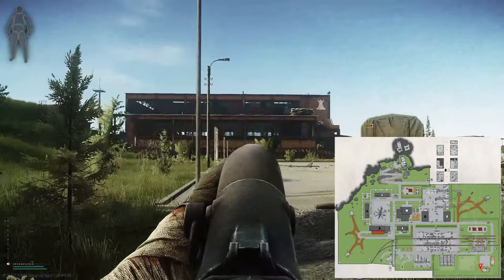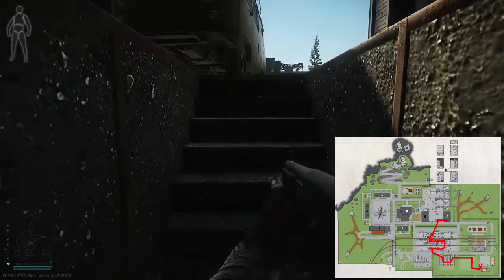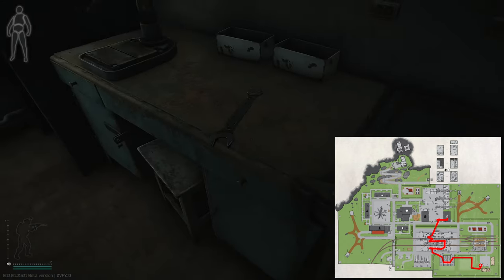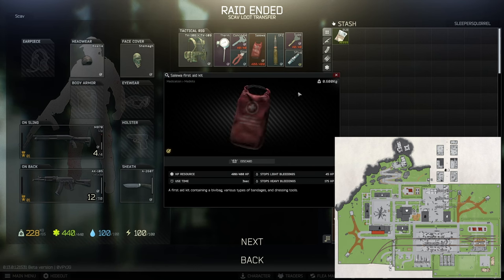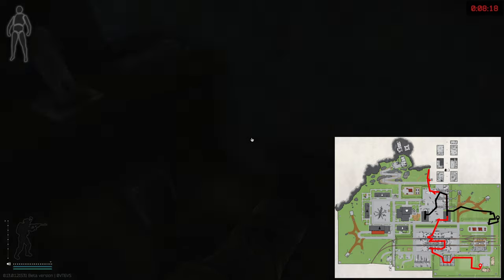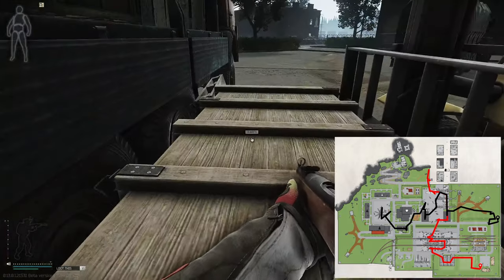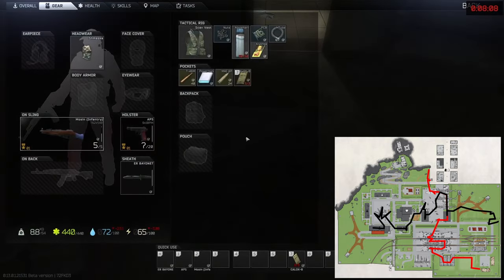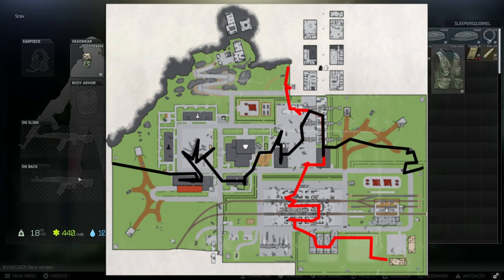The Best 2024 Reserve Pathing to Loot and Survive - Escape from Tarkov Reserve Loot Guide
This EFT Reserve map loot guide covers my high survival rate pathing that gets me some of the best loot run in game. This Escape from Tarkov Reserve Map guide will show you where to find Salewas, where to find Flash Drives, where to find Graphics Cards, and so much more. If you want to know where to find GPUs for Farming Part 4 or where to find Secure Flash Drives for What’s on the Flash Drive? or Shady Business, I'd highly recommend this route.

By the way the Technical Supply Crates can spawn Tank Batteries, Tons of Hideout Items, Fierce Blow Sledgehammer Tarkov and much more.

I also have an Escape from Tarkov Beginner's Guide series that focuses on the very basics regarding guns, ammo, and loot in Tarkov. Find guns and the best loot in Escape from Tarkov for completing quests and upgrading hideout by following along.

Escape from Tarkov Beginners Guide 2024 Series - Watch the whole Escape from Tarkov for Beginners playlist for more.